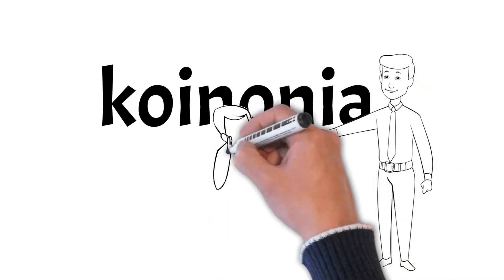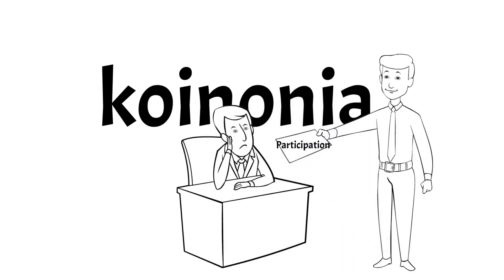This Greek word packs more punch 🤜 than many translations bring out!